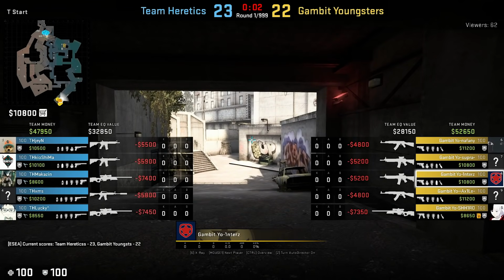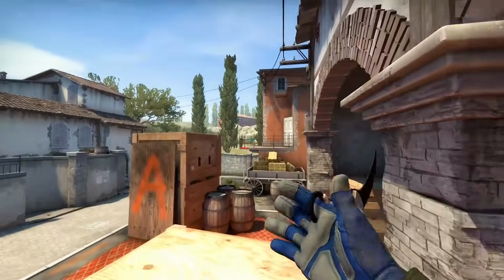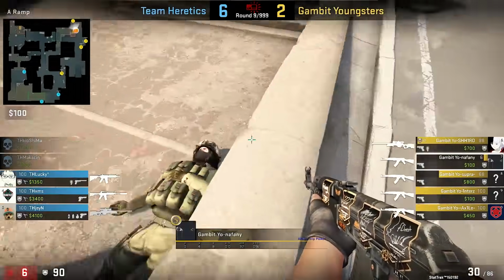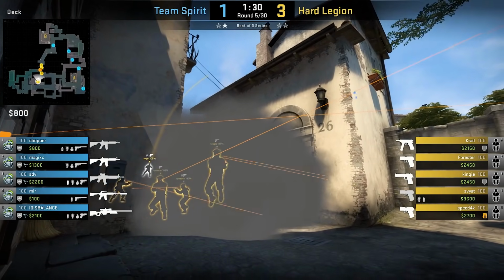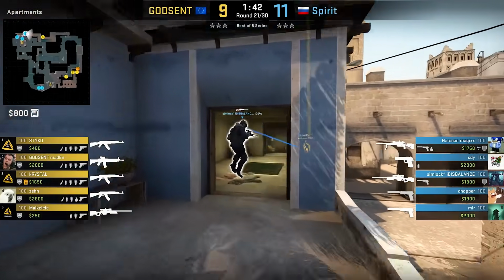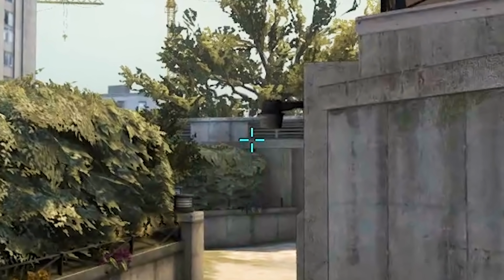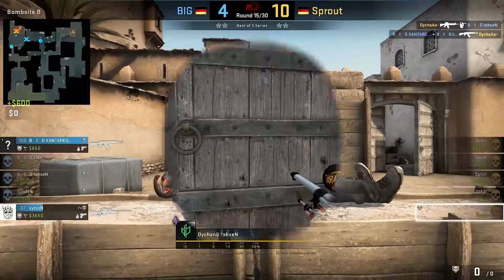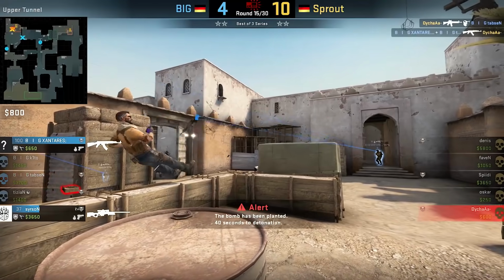Pro CS:GO tricks that you will 👍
New tricks, old tricks? Something for everyone.

This video is about pro csgo tricks that you will hopefully like. I collected most of these tricks around different pro teams matches on different maps like Mirage, Dust2, Overpass, Inferno etc. Have fun!

Thanks to Dashel

Asher Fulero - Liberation
Aaron Lieberman - My Peeps